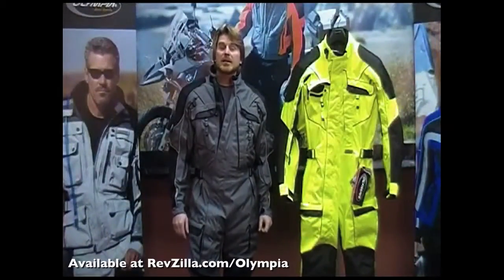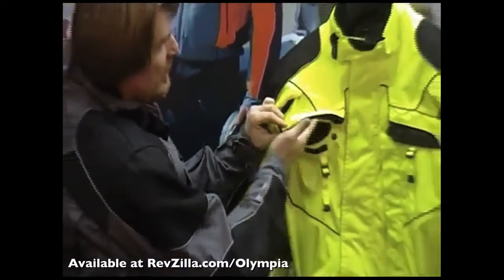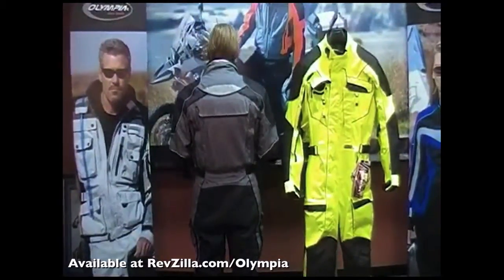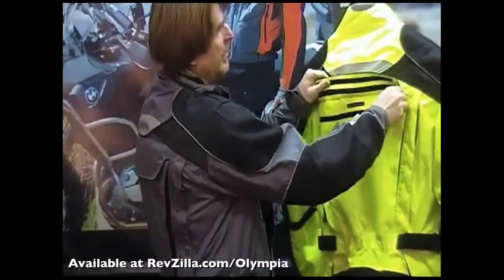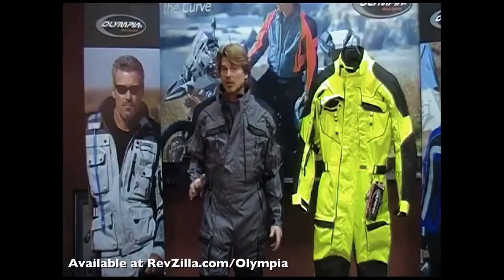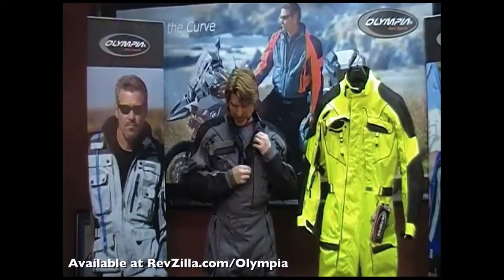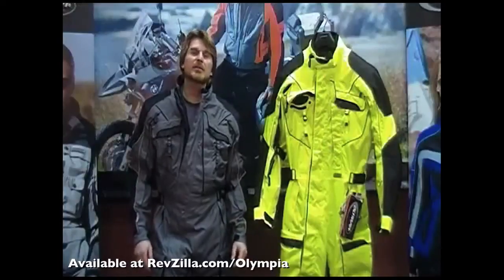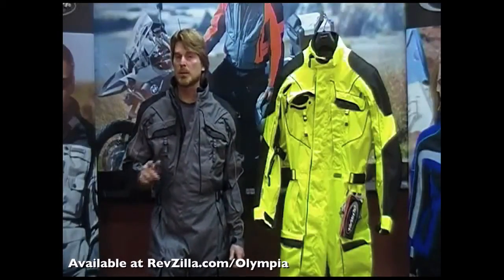Olympia Phantom One Piece Suit Review at RevZilla.com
Inspired by military flight suits and the Phantom fighter jet, the Phantom One Piece Suit is engineered for maximum durability, function & speed. The coated Cordura outer shell and seam-sealed waterproof membrane offer double-waterproofing while six waterproof exterior pockets keep your gear safe & dry. Olympia's exclusive AVS shoulder-to-forearm-to-torso venting featured watertight zippers which create major airflow directly to the body when opened up. The Phantom also features a removable Thermolite insulated jump suit for cold weather riding. The Olympia Phantom Suit is a great choice for the adventure rider at an affordable price point in the RevZilla lineup.